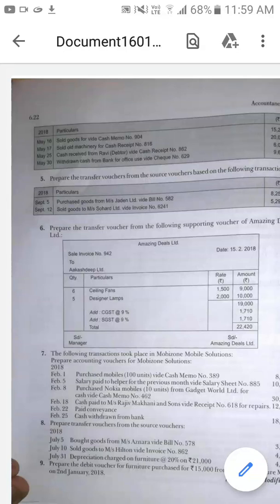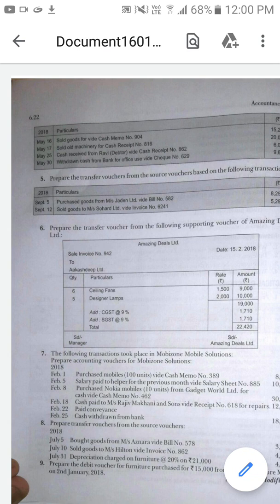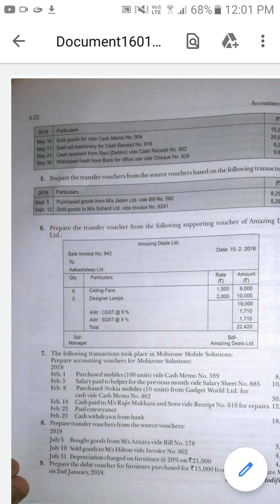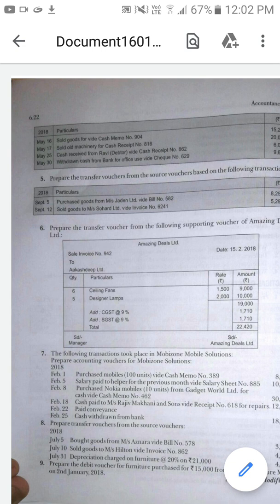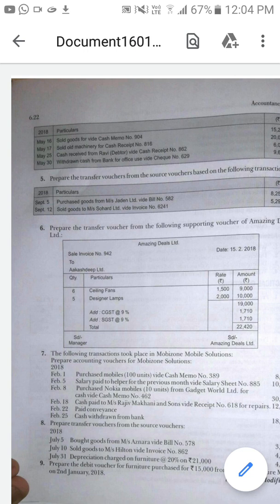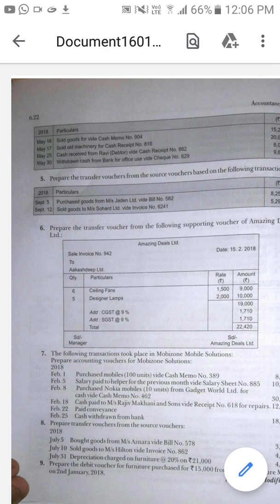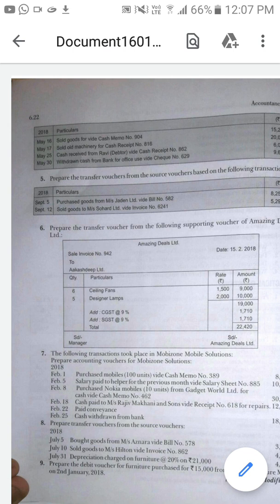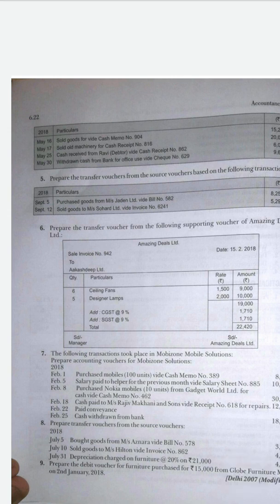preparation of vouchers